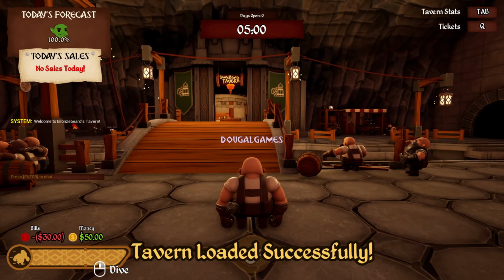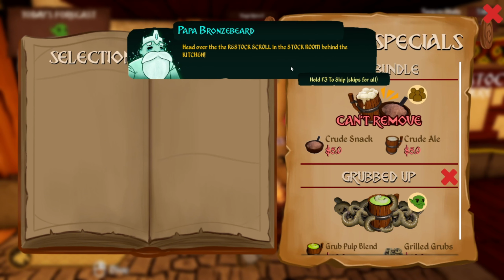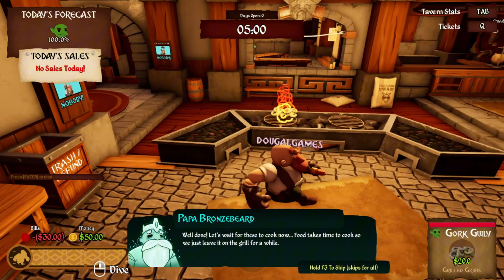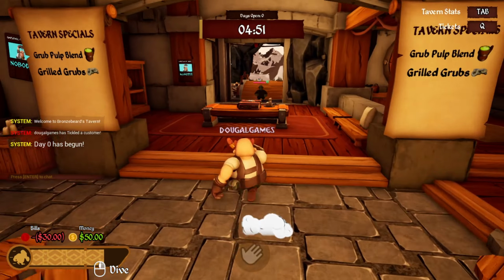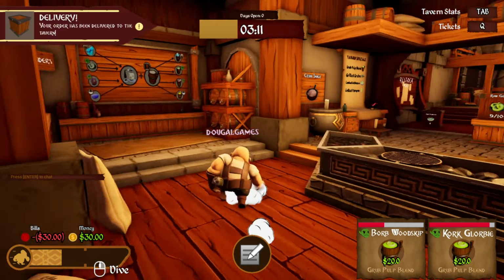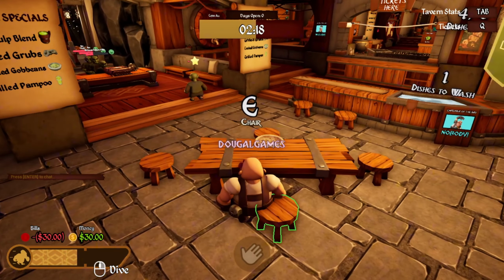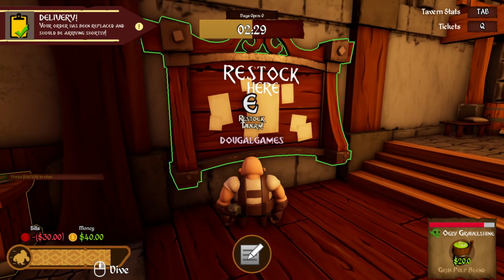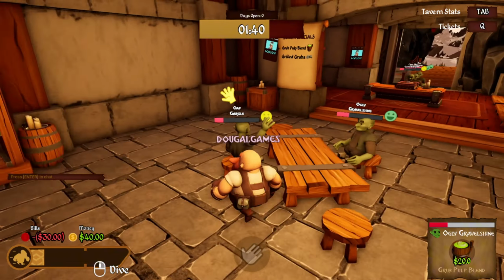I Opened A Tavern And Regret Everything!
Do you like watching people loose all will to live and have a breakdown then this is the video for you. In this video I open up a tavern and all hell goes down from the start to the finish nothing goes right.
Bronzebeard's Tavern is a goofy and playful restaurant manager sim where 1-8 players can work as a team with multiplayer co-op. Fulfill a number of different roles, serve a diverse range of customers and cook up delicious dwarven cuisine.

Work together (or try) to keep the tavern running for as long as you can with seven other dwarves in online multiplayer.

Properly manage customer seating and orders and deliver them the correct foods to reap rewards!

Editor: @Dougal_Games
Editing App: @CapCutofficial